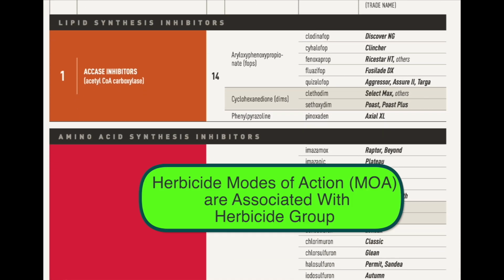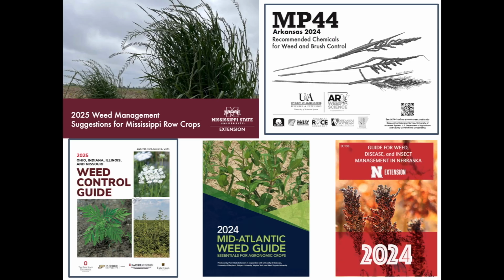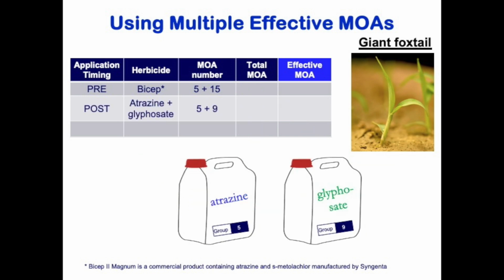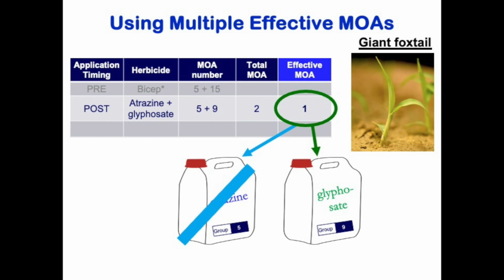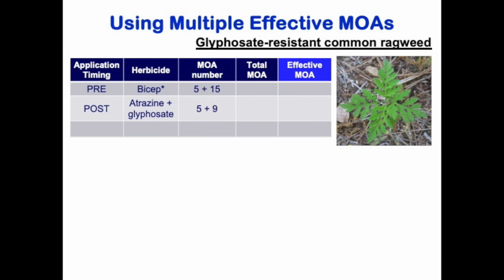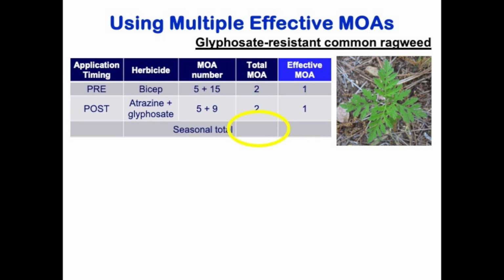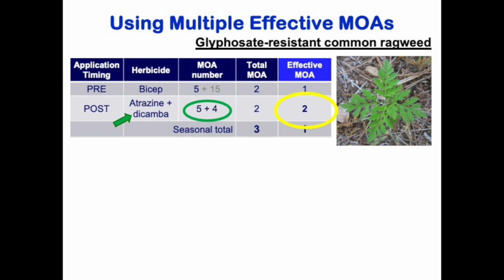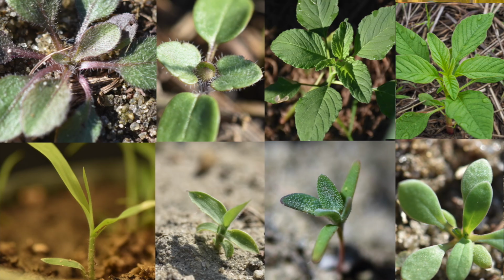How to Use Effective Modes of Action (MOAs)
In this video, University of Delaware weed specialist Mark VanGessel explains how to build herbicide programs with multiple effective modes of action, by weighing each herbicide’s target weeds, as well as any existing herbicide resistance.

Researcher: Mark VanGessel, UDEL
Research Associate: Claudio Rubione, UDEL

Video edits: Claudio Rubione, GROW
Text: Emily Unglesbee, GROW